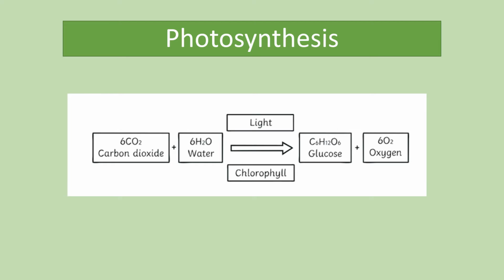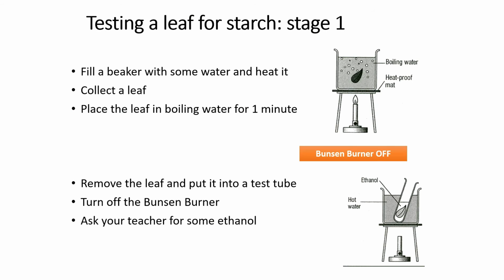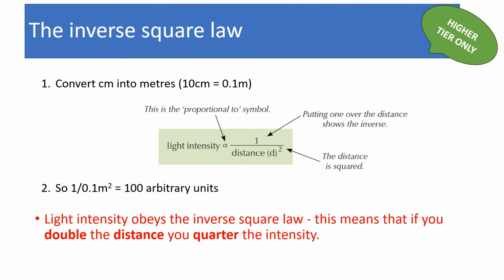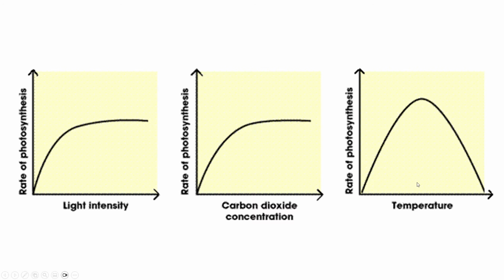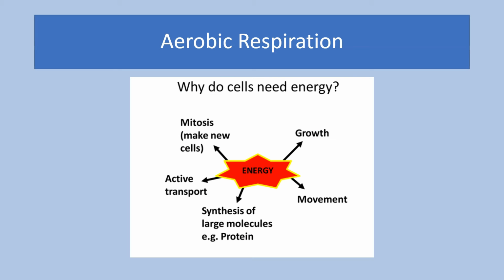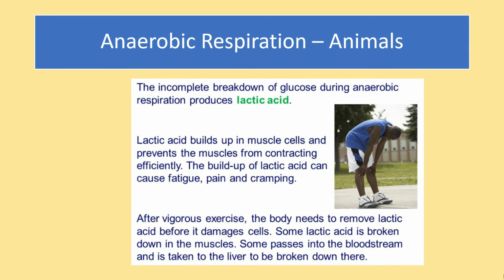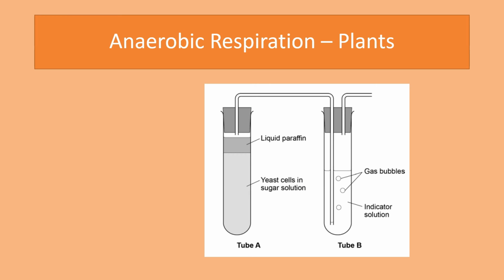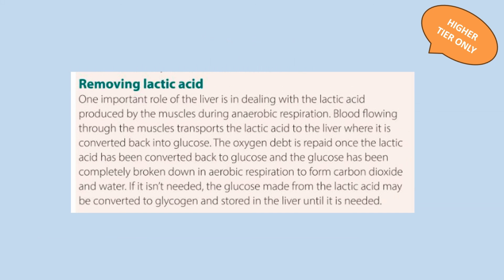Week 5 AQA GCSE Biology Revision: Bioenergetics - PAPER 1